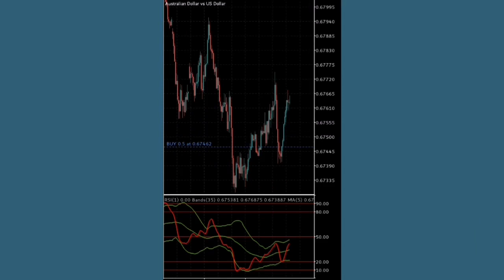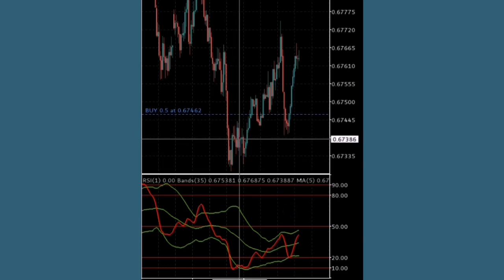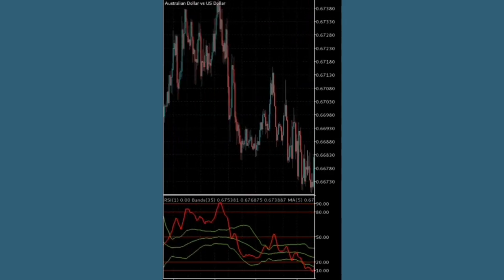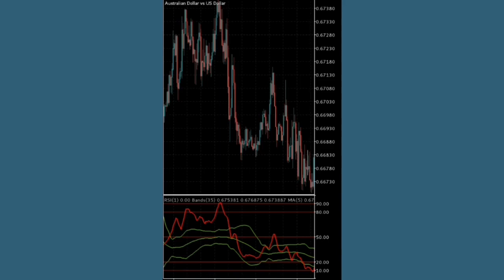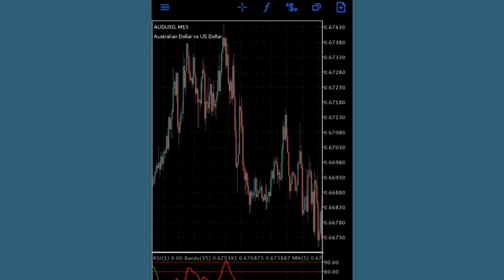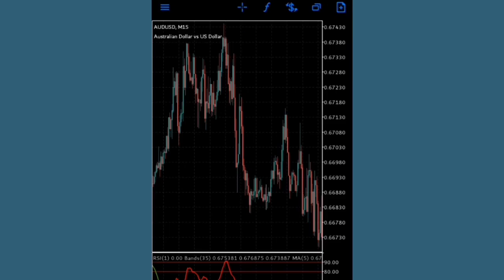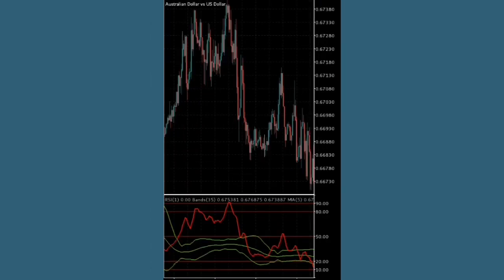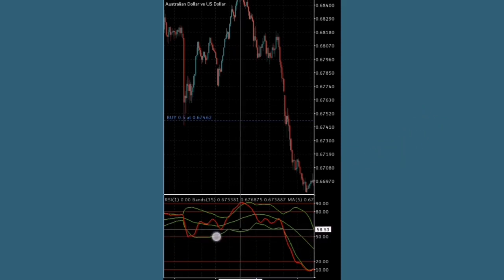Another Promising Forex Strategy You Should See